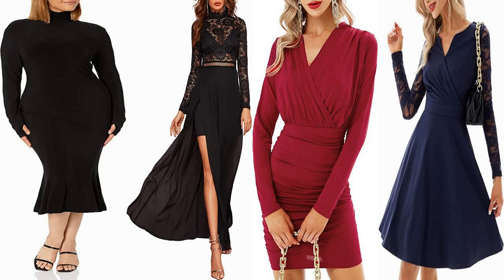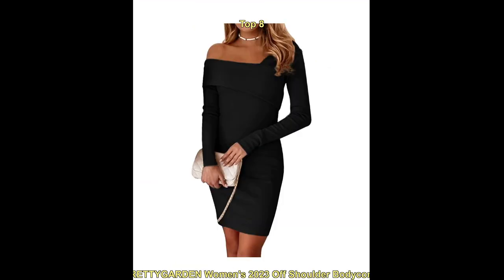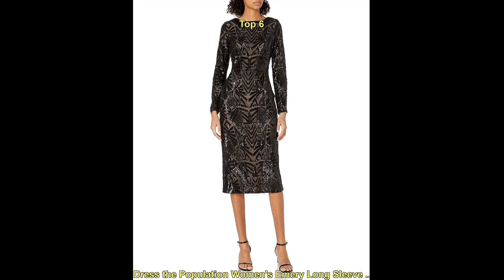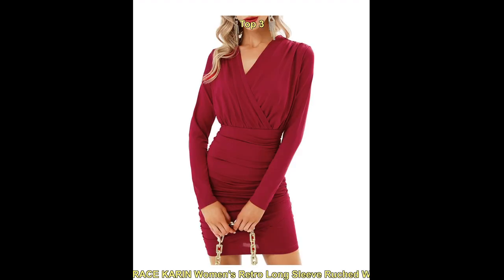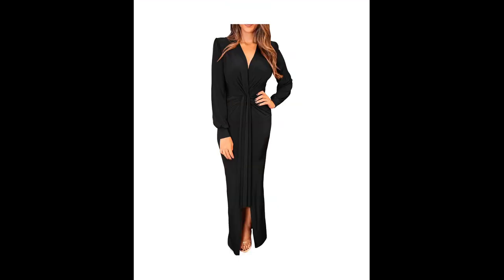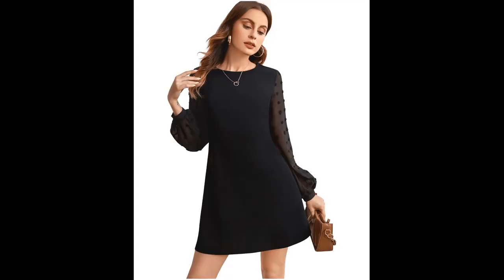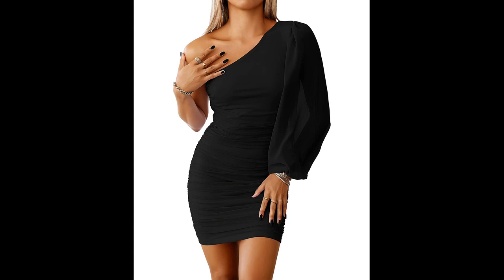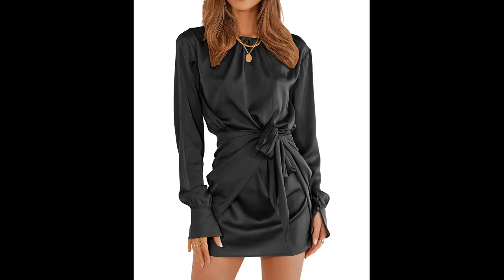Top Stylish For long sleeve winter cocktail dress Ideas 2023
A long sleeve winter cocktail dress is a stylish and elegant option for a formal winter event. The key to pulling off this look is to choose a dress that is made from a warm fabric such as velvet or wool, and to pair it with the appropriate accessories. A pair of heels, a clutch, and statement jewelry can help to elevate the look. Additionally, layering with a coat or wrap can add an extra layer of warmth, while also adding a stylish touch.

Top 10 For long sleeve winter cocktail dress Ideas 2023

1. Norma Kamali Women's Long Sleeve Turtle Fishtail Dress to Midcalf

2. SweatyRocks Women's Sexy Sheer Lace Long Sleeve Split Maxi Cocktail Long Party Dresses

3. GRACE KARIN Women's Retro Long Sleeve Ruched Wrap Party Pencil Dress

4. GRACE KARIN Women's Vintage Floral Lace Sleeve Dresses Long Sleeve Cocktail Dresses

5. GRACE KARIN Women's Long Sleeve Velvet Dress V Neck Ruched Bodycon Cocktail Wedding Guest Dress

6. Dress the Population Women's Emery Long Sleeve Stretch Sequin Midi Sheath
7. PRETTYGARDEN Women's Ruched Bodycon Velvet Dress Long Sleeve Wrap V Neck Side Asymmetrical Sexy Party Dress
8. PRETTYGARDEN Women's 2023 Off Shoulder Bodycon Dresses Asymmetrical Neck Long Sleeve Backless Fall Dress
9. ANRABESS Women Turtleneck Long Sleeve Knit Stretchable Elasticity Slim Sweater Bodycon Mini Sweater Dress
10. Dress the Population Women's Lola Long Sleeve Sequin Dress